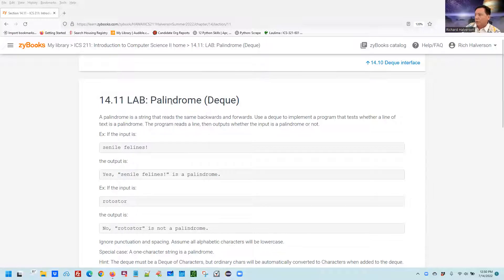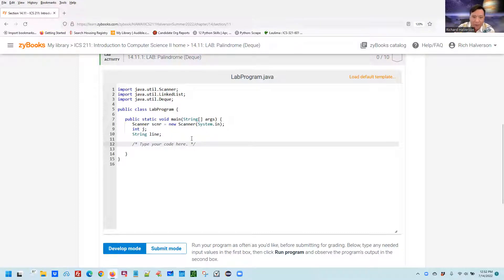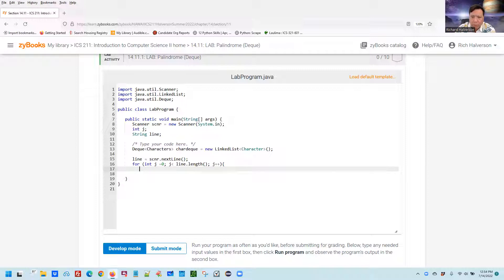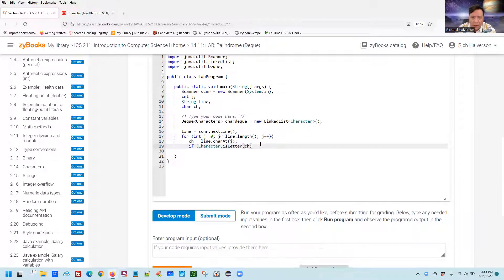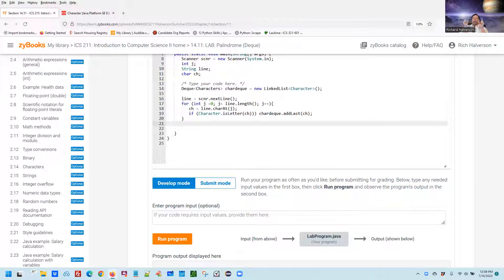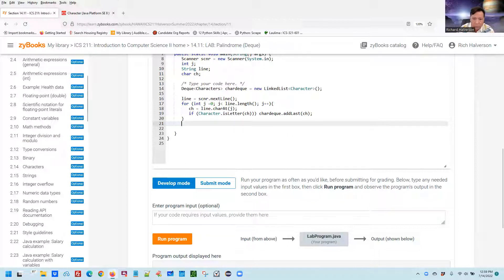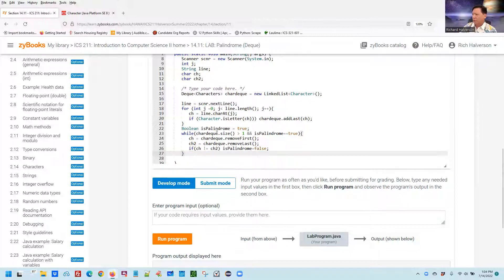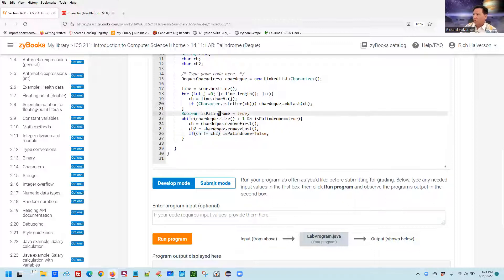ICS211 Video 16 Summer 2022 Chapter 14 Lab 14.11 Palindrome (Deque)